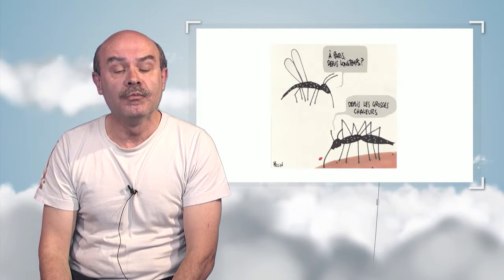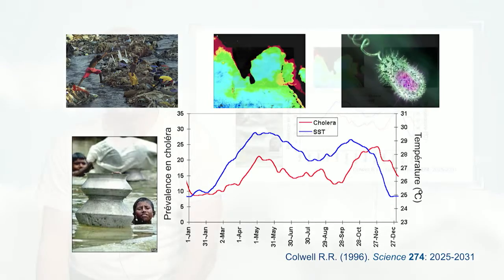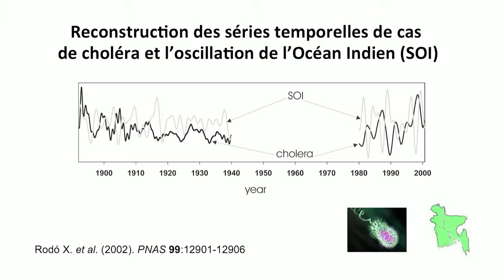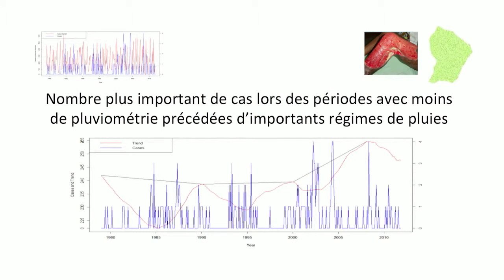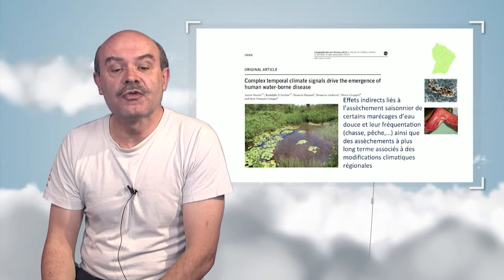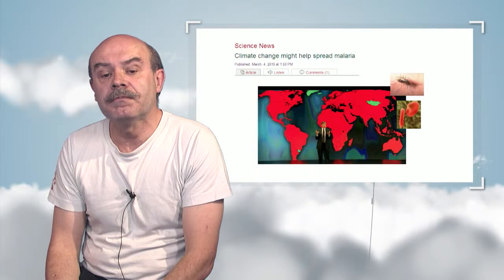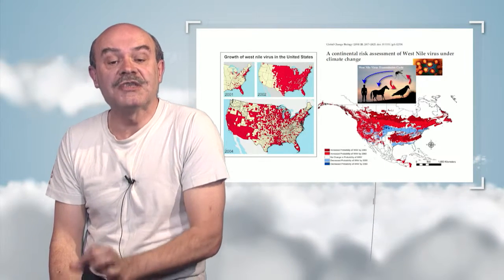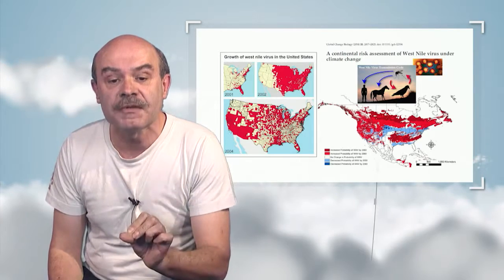Climate change and infectious diseases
Jean-François Guégan talks about the consequences of climate change on the infectious risk for human populations. He shows that temperature and pluviometry fluctuations are linked to the activity of some pathogenic agents, but he wants, for the projections, that all the parameters are taking into account, especially in the case of vector-borne diseases like the malaria.